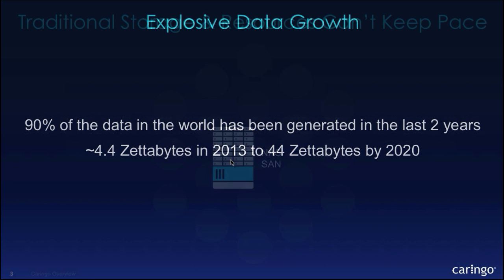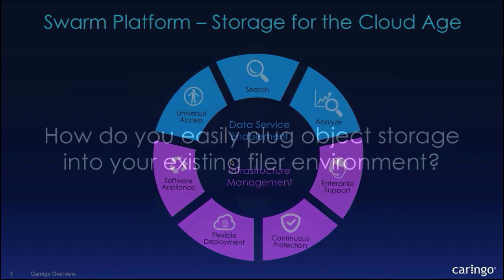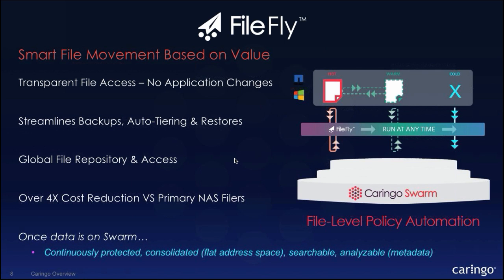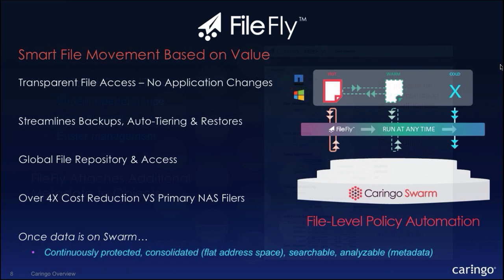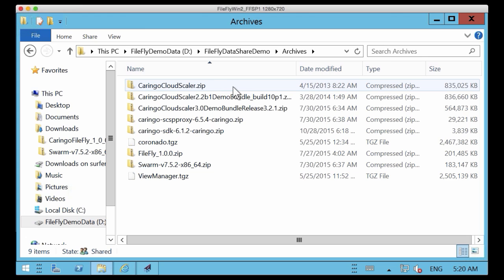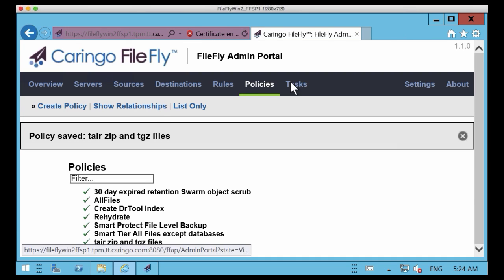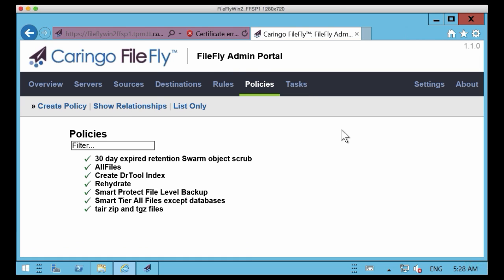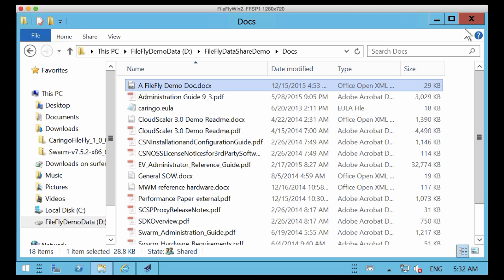Learn How to Reduce Storage TCO by 4X in Under 30 Min.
Does your company create lots of files and store them on NetApp or Windows File Servers? These filers are great at first, but as you add more files and filers, your once organized storage system becomes an expensive maze of data silos. There’s a better way!

Say hello to Caringo FileFly for Swarm—complete, automated file lifecycle management for a limitless tier of storage.

Join Tony Barbagallo, Caringo’s VP of Product, to learn how to:

- Optimize filers without painful data migrations or costly forklift upgrades

- Transparently move files to/from your filers to Caringo Swarm—bulletproof, limitless storage software that runs on any mix of commodity hardware

- Consolidate all files on a searchable platform accessible through major cloud APIs and plug into analytics packages like Hadoop and Kibana

- Scale storage to hundreds of petabytes and beyond while reducing storage TCO by over 4X

… All without changing the way your employees or applications work!